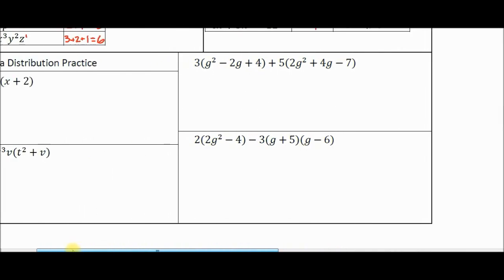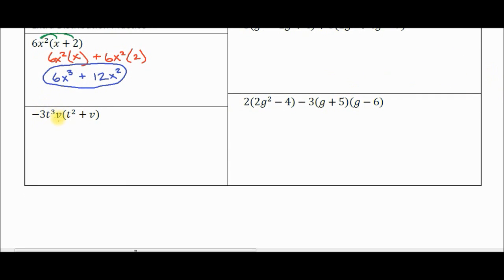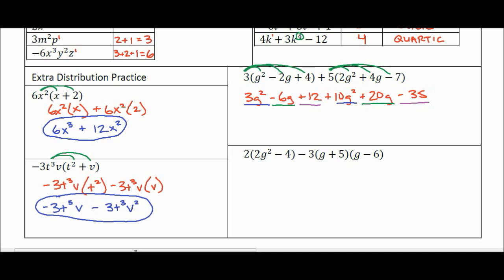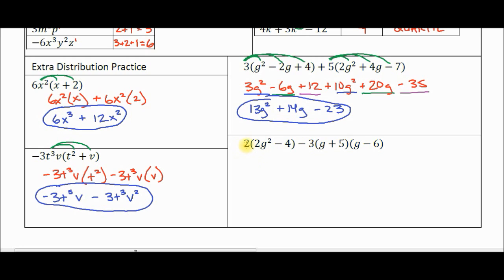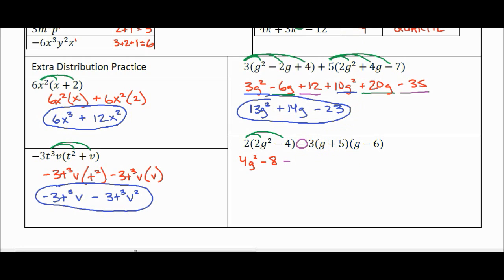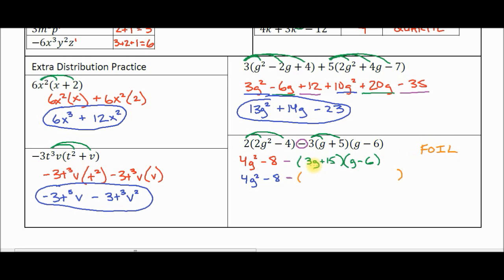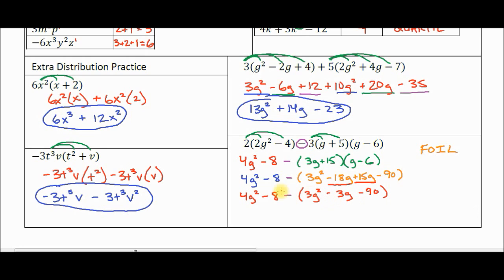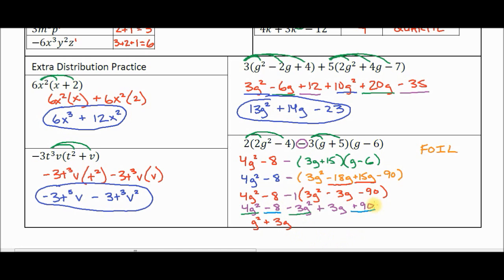2 2d Flip Book Back Flap Extra Distribution Practice Final